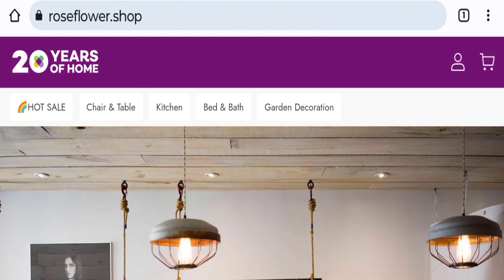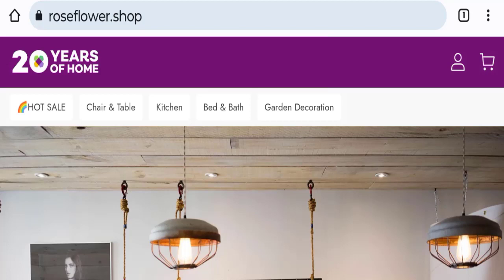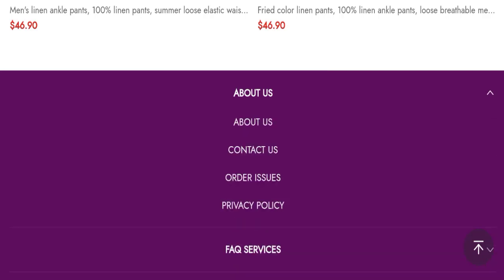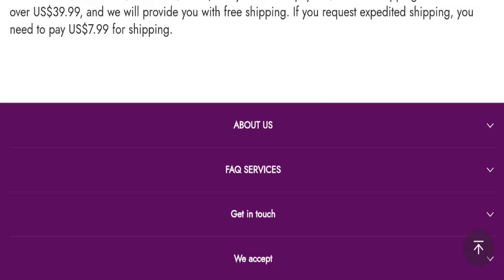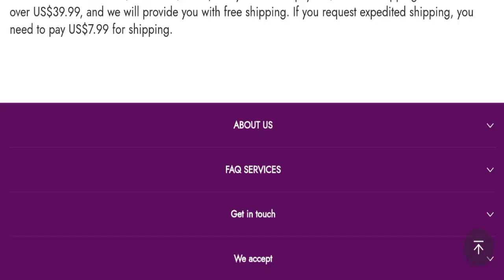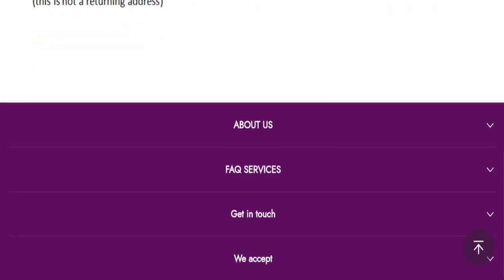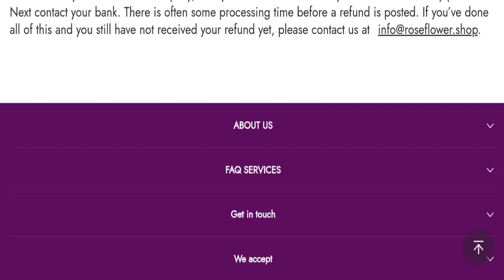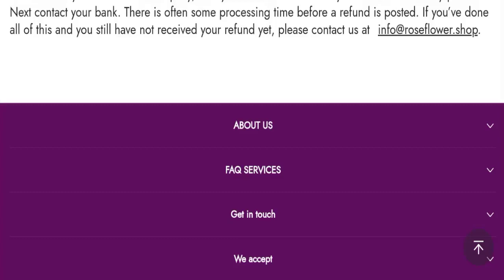Rose Flower Shop Reviews (Sep 2023) Does It Have Legitimacy? Watch This Video Now! Scam Advice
Do you want to know about Rose Flower Shop Reviews? Watch this video till end because in this video you will get to know about the legitimacy of the site.

1. How to Refund on PayPal? Step-By-Step Guide on the Refund Policy

2. How to get a refund for a fraudulent credit card transaction

3. How to check whether a product is genuine or not?

Scam Advice